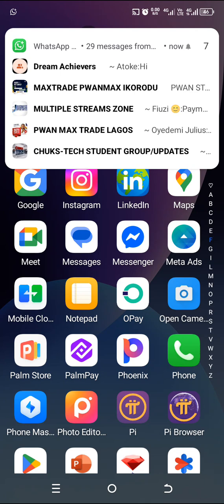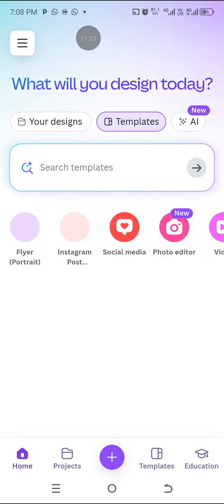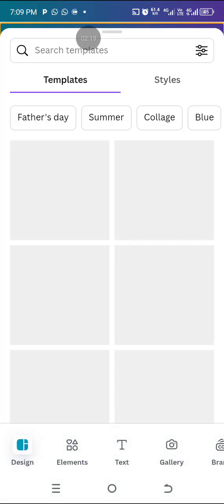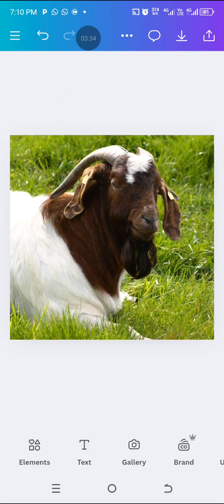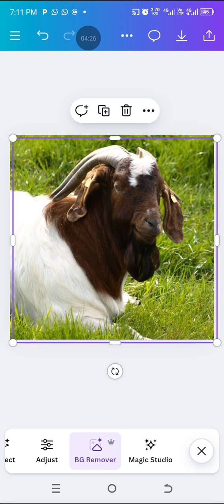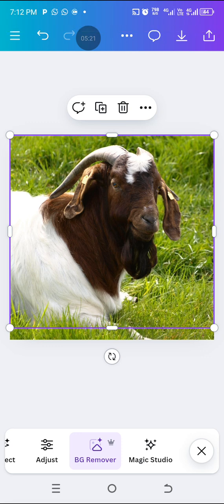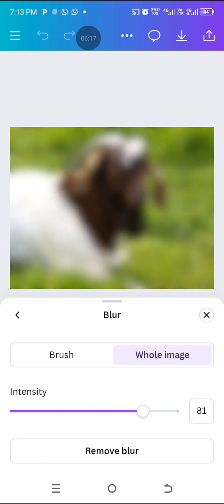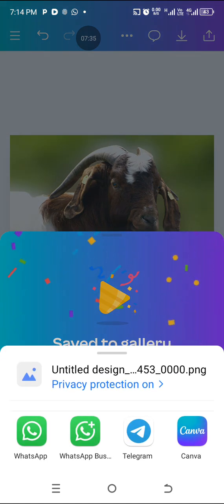June 24, 2025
HOW TO BLUR IMAGE BACKGROUND ON GRAPHIC DESIGN